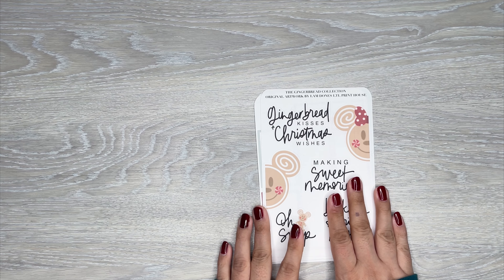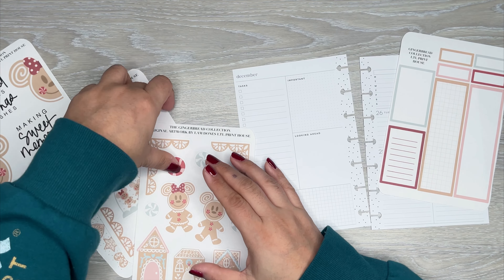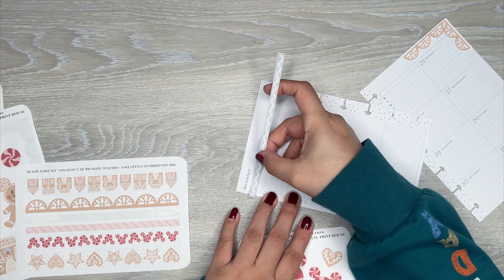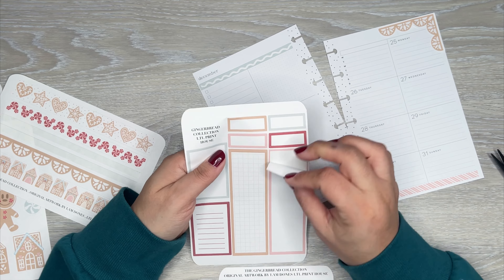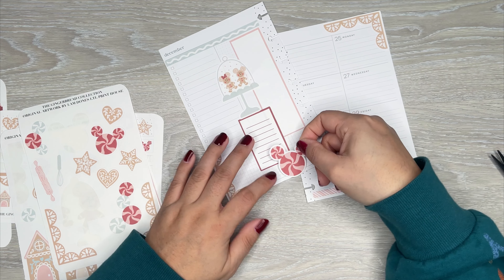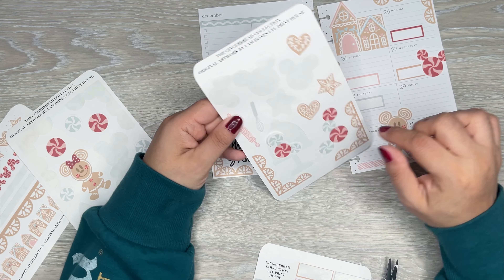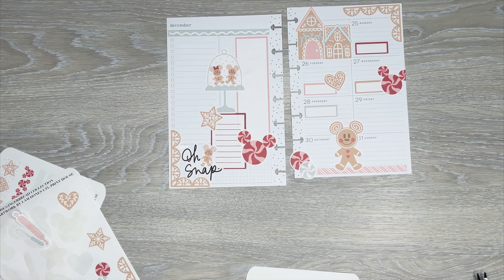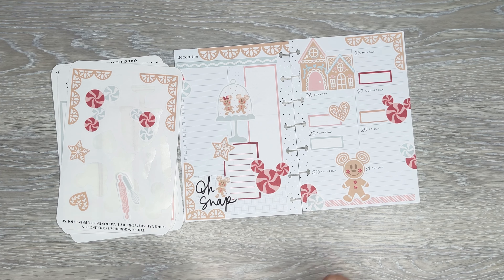New LTL Print House Gingerbread Collection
Shop the new collection from LTL Print House today!

Wax Paper

Retractable Knife

Muji Pens